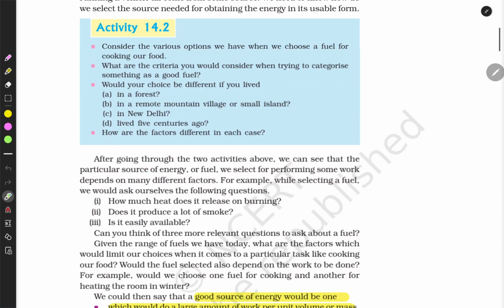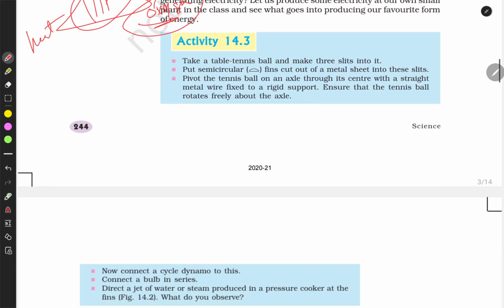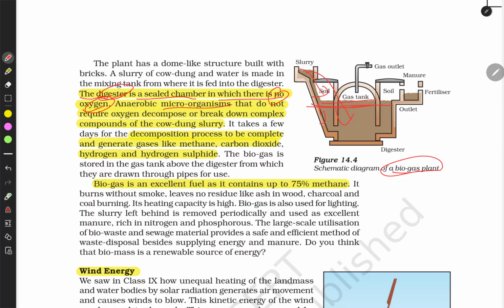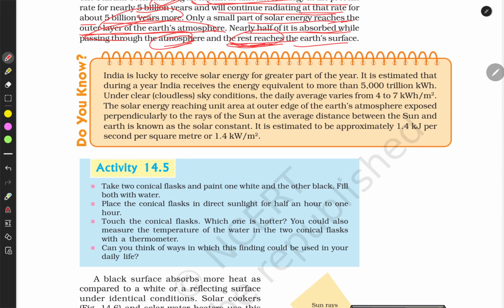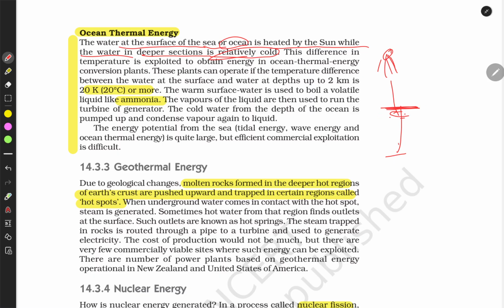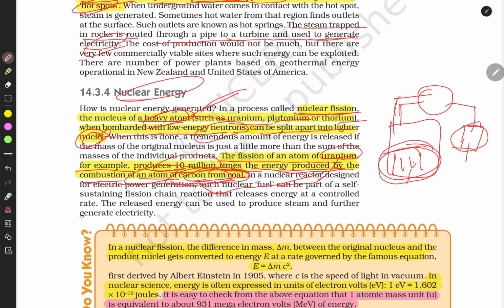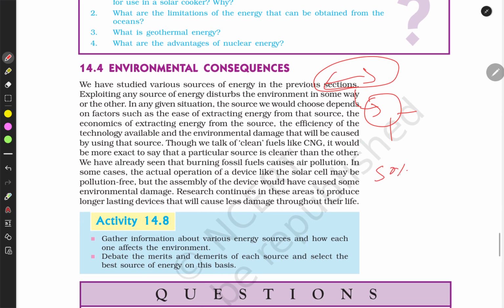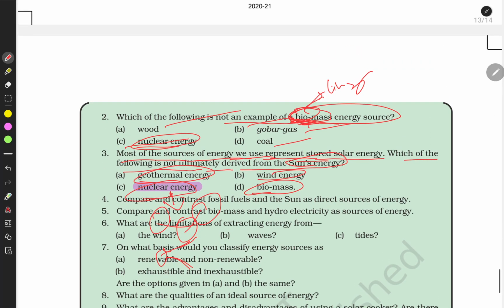NCERT SCIENCE 10th | C14 Sources of energy